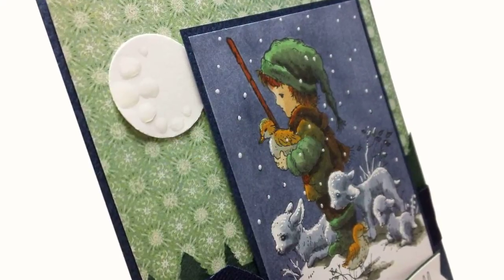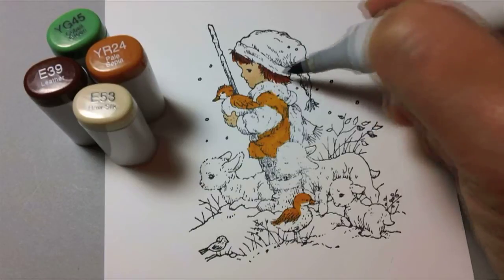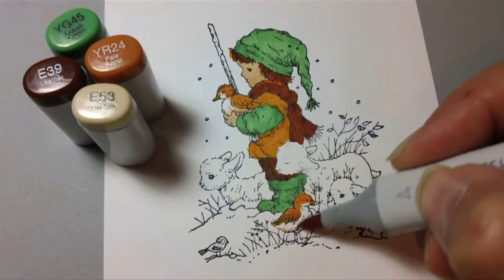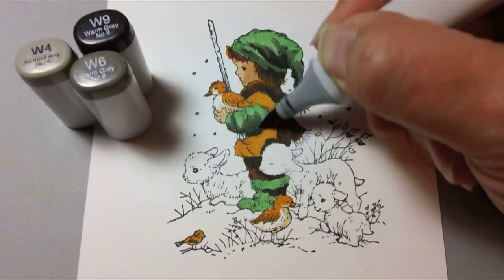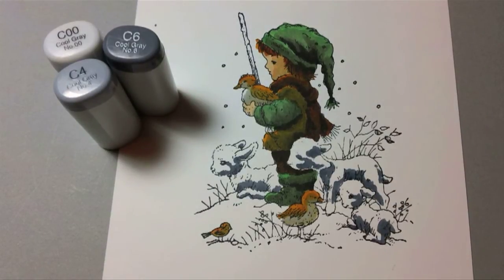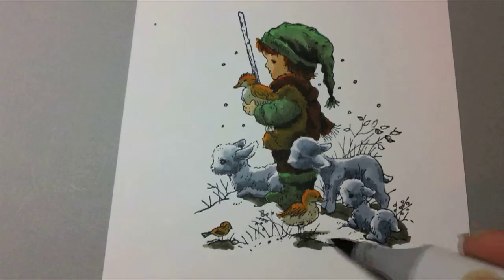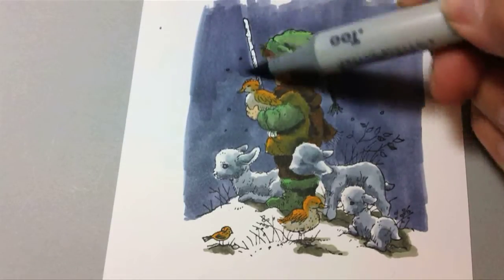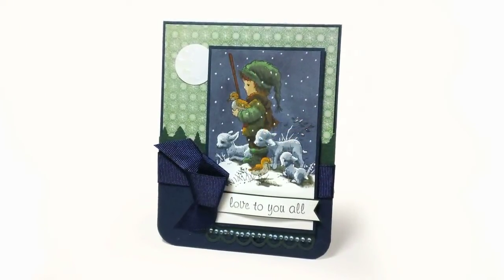Coloring a Copic night sky with lambs in Copic Marker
How to create a night scene using Copic markers! Blog post with more info and pinnable images:

Christmas Lambs  ——  no longer available, sorry!
Yuletide  ——  no longer available, sorry!